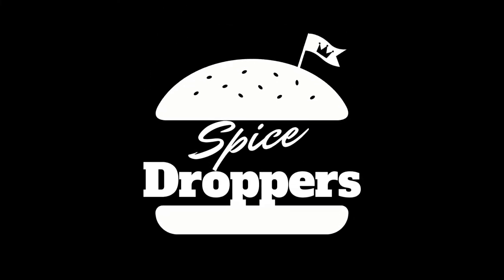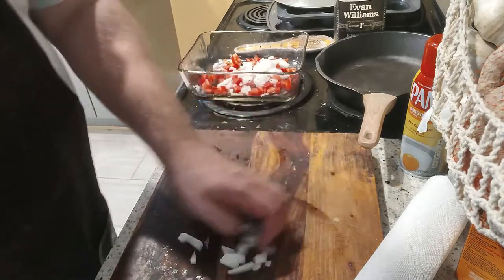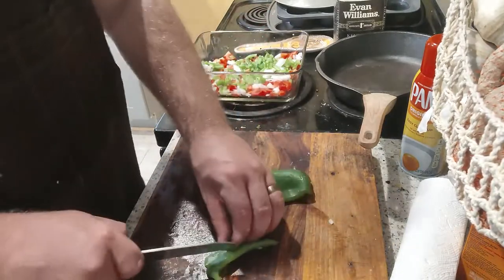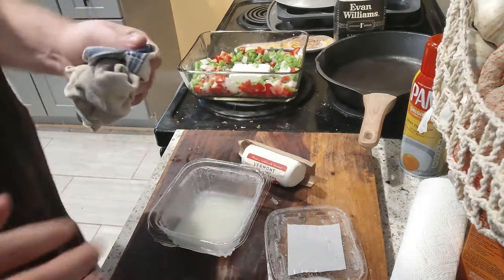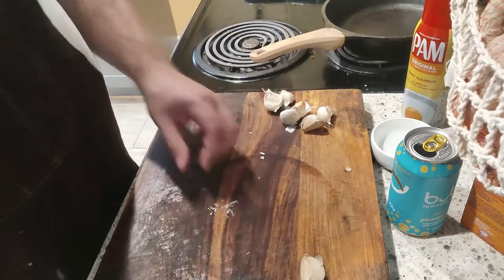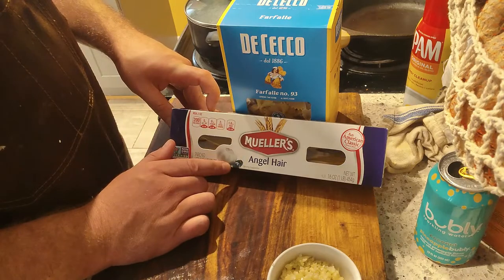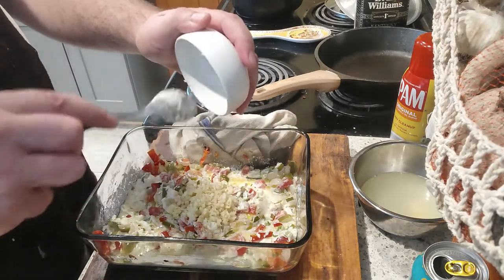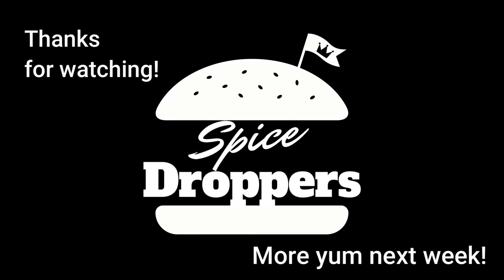Feta Bake with Bowtie Pasta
Amazing, delicious, easy feta pasta bake. In this version we leave the garlic out of the cooking process and add it after everything comes out of the oven. This results in a more garlic forward flave and an overall killer dish. YUMS!